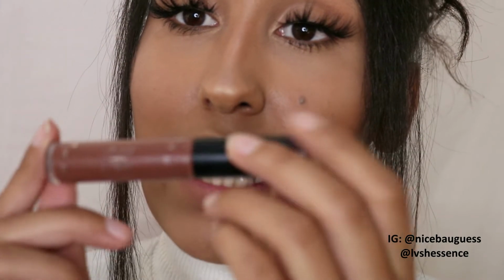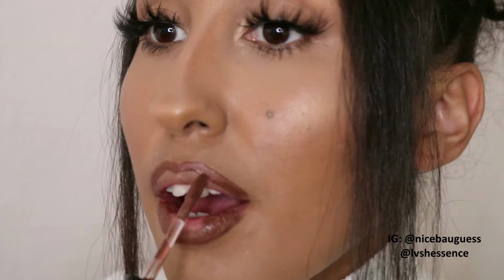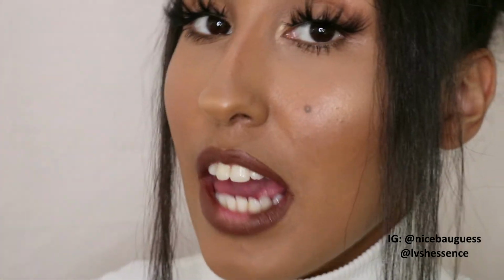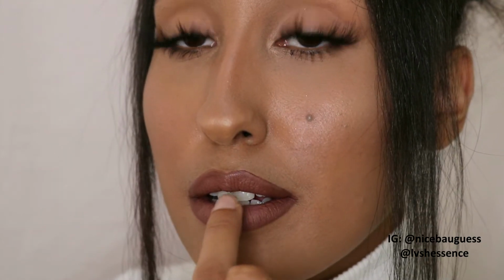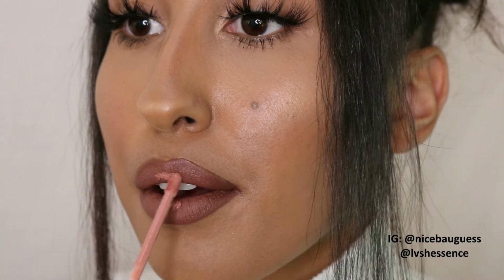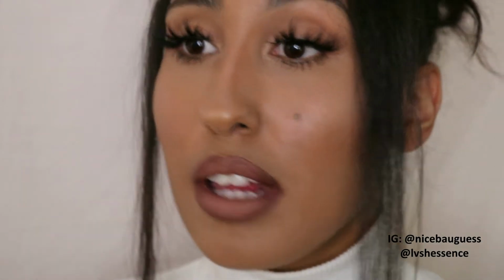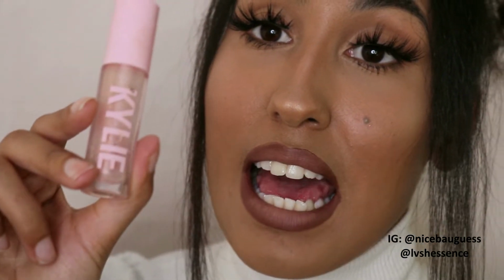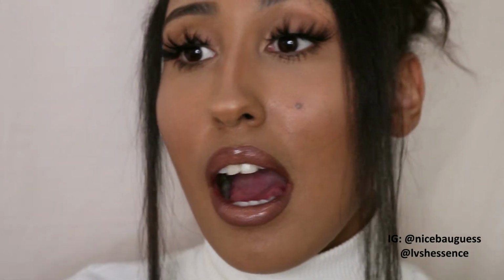How to Fake Big Lips w/o Filler | Nicé B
Learn how to Fake Big Lips w/o Filler or Plumper!! Hope you guys enjoy this video, comment what you think 🥰

Business IG
@lvshessence - Beauty Brand
@wool.culture - Yarn & Handmade Good’s

Lashes
Style “Tease” by Lavish Essence Beauty